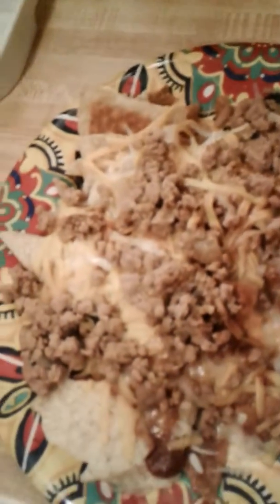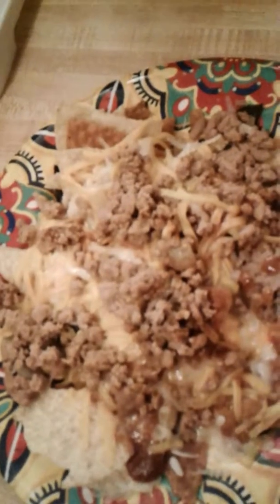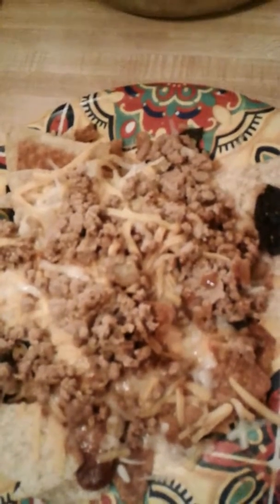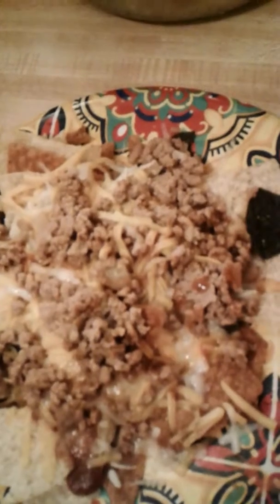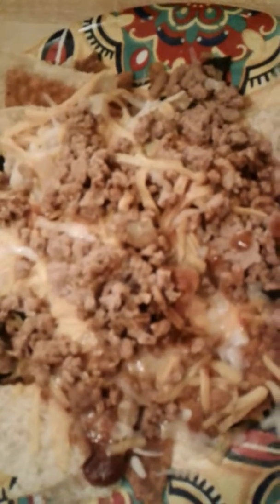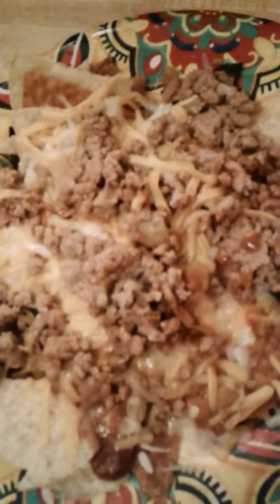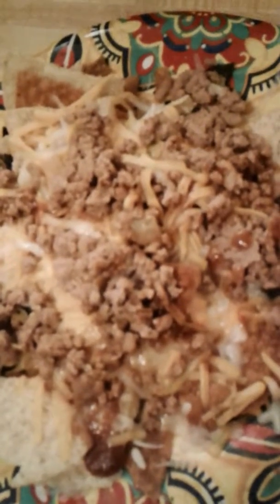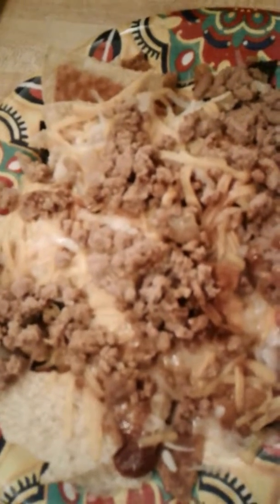Turkey style notches with taco seasoning